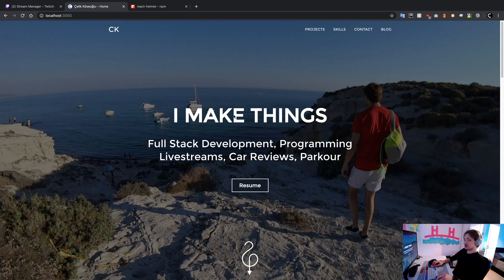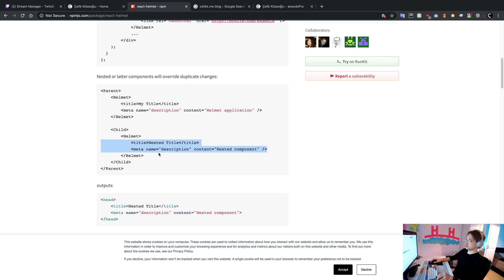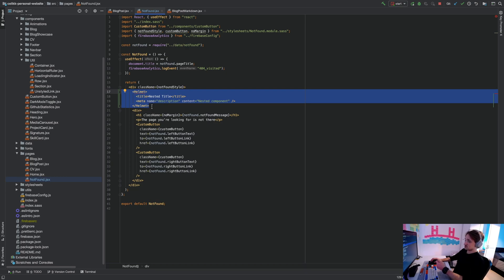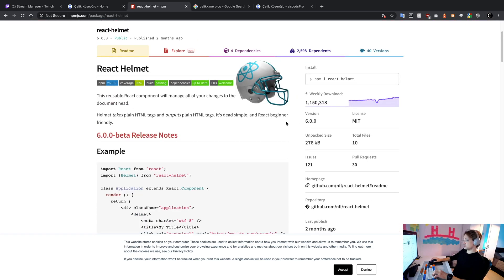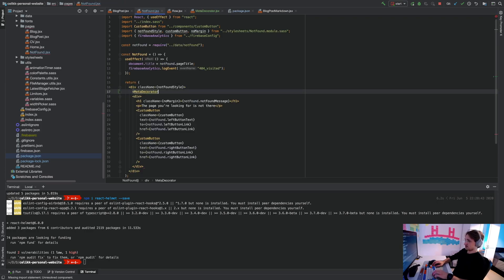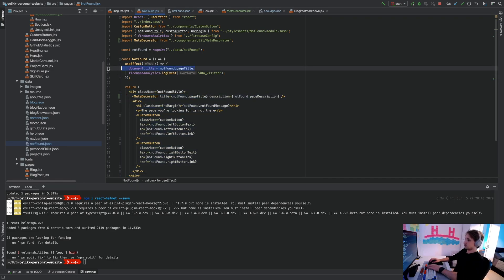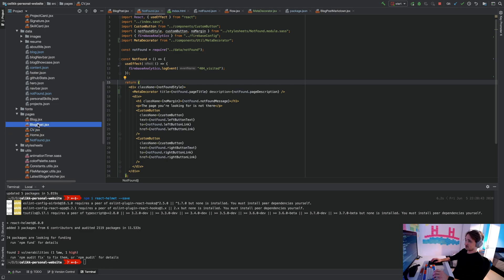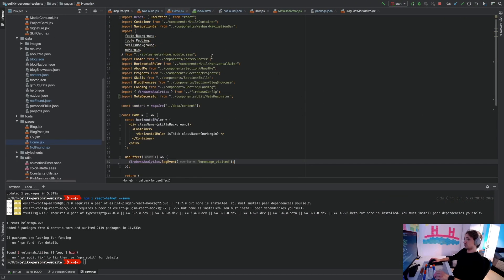Set Page Title and Description Per Page in React Website Using Helmet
In this video, we explore a library called Helmet. This library allows you to set page metadata per page. You can change page title, description and possibly social media share images. This is something I'll be exploring in my next video!